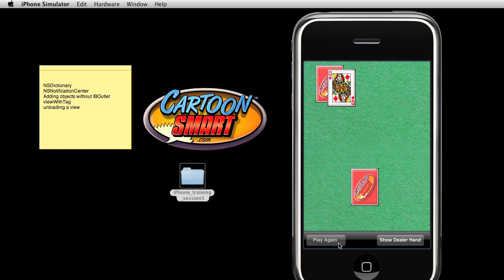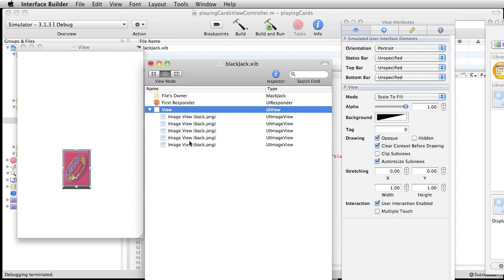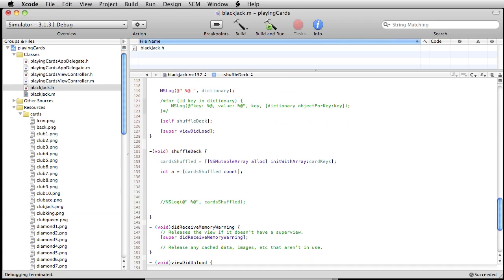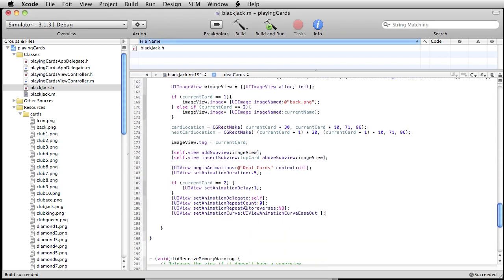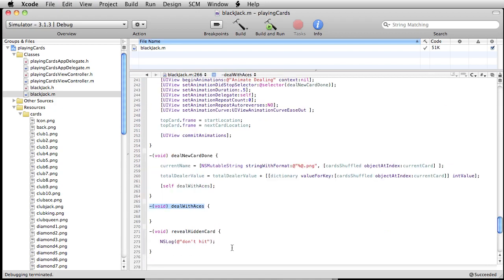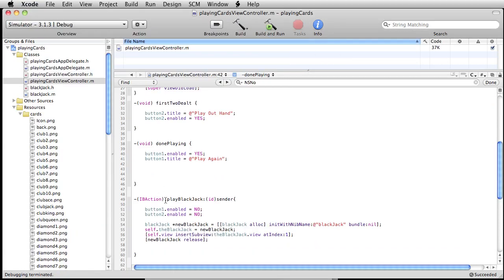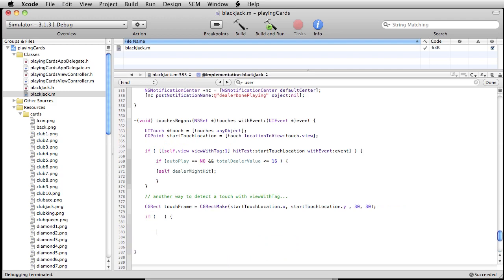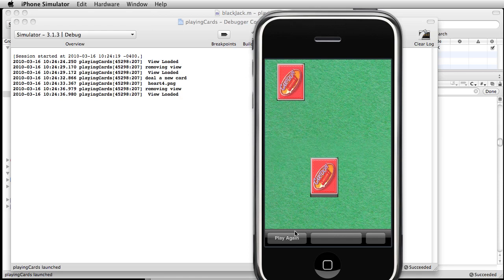iOS Card Playing Game Tutorials - Learn NSDictionary and NSNotifications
An oldie but a goodie from CartoonSmart's 2010 course on Xcode and iOS programming. The main difference in the Xcode of today and the one in the video is that Interface Builder was previously a separate app, but is now built into Xcode. Keep that in mind, and you shouldn't have a problem.

This app creates the foundation of a Blackjack game. Press a button to make the dealer play, then press a button to draw a card for yourself. The logic is in place for a more polished Blackjack game for you to take the helm on.

You will learn about NSArrays, NSDictionary (what gives the cards their value) NSNotifications and of course plenty more. Source files for the Xcode project (reserved and upgraded July 2012) and Cards are available at...

And check out the latest iOS App Development tutorials (focusing on Cocos2d)